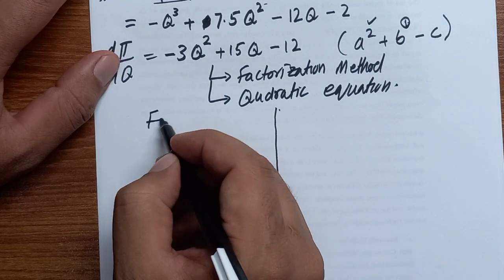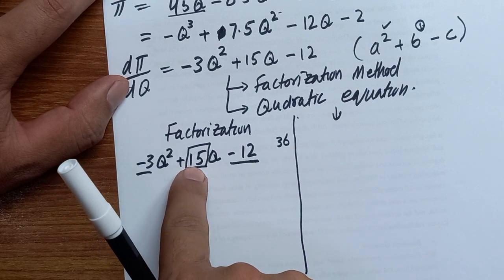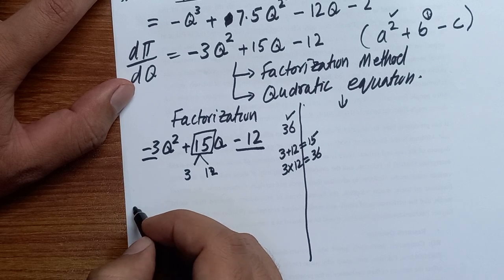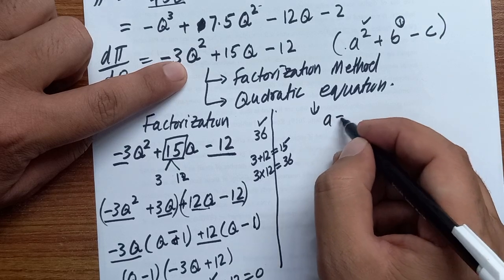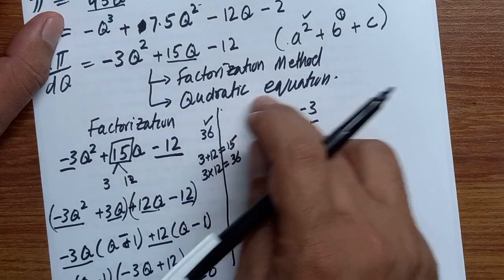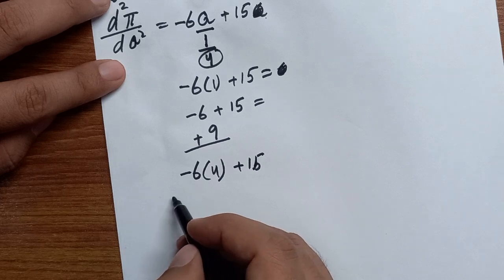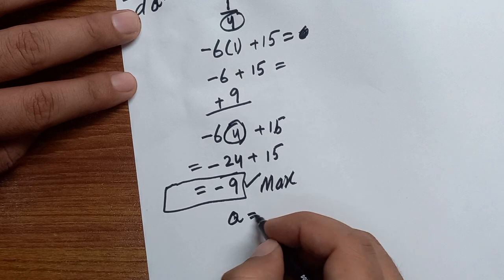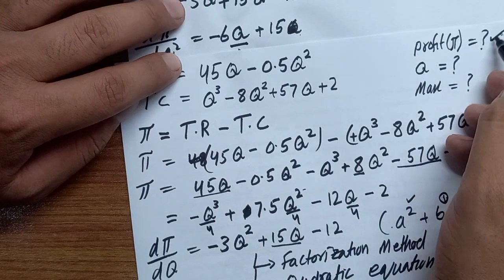lecture #10 using quadratic equation and factorization method to find the value of quantity ch#3